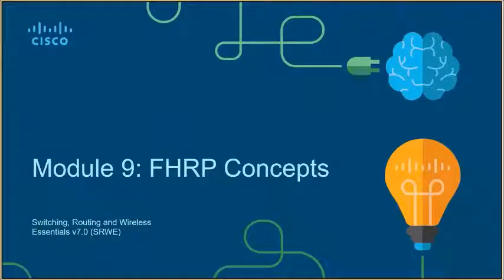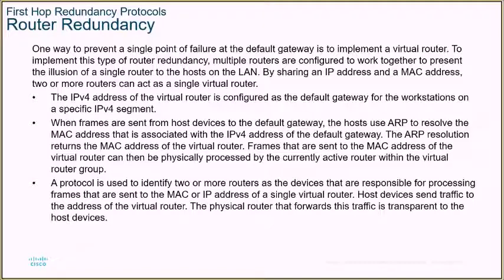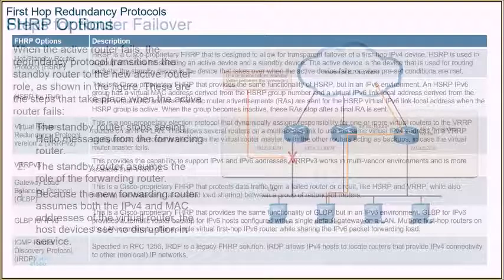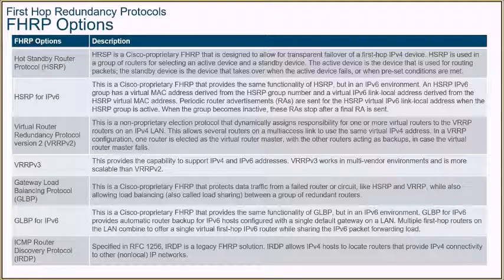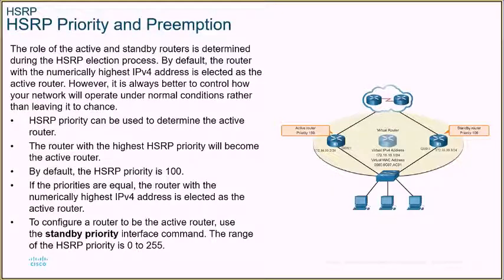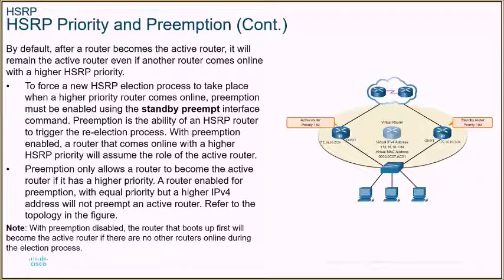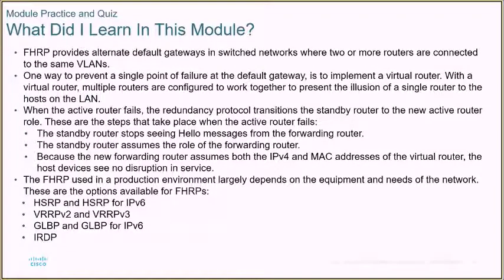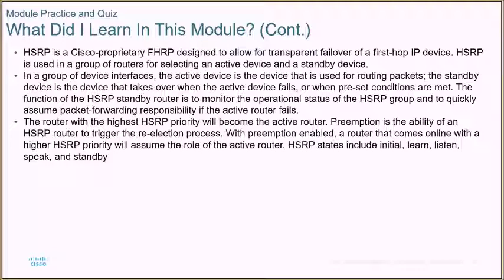2021 Switching, Routing and Wireless Essentials Chapter 9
A discussion of Chapter 9, from the Cisco Networking Academy. Chapter 9 covers FHRP (First Hop Redundancy Protocols), and HSRP (Hot Standby Routing Protocol).